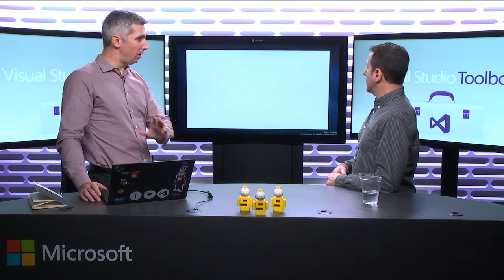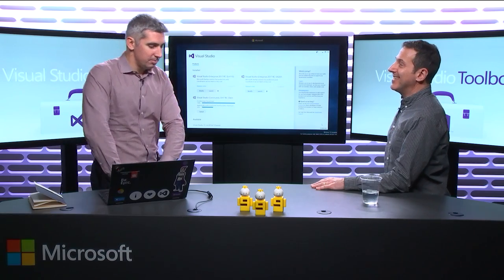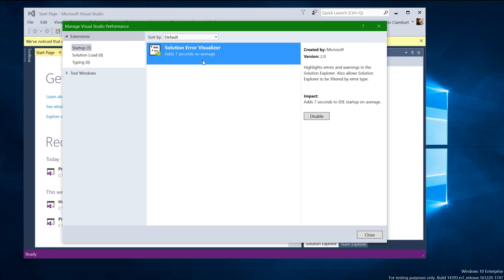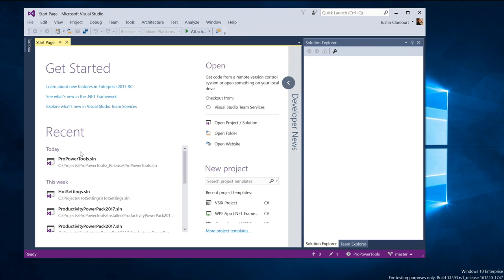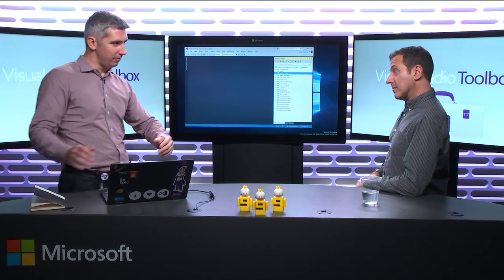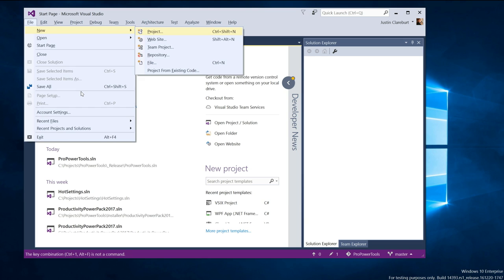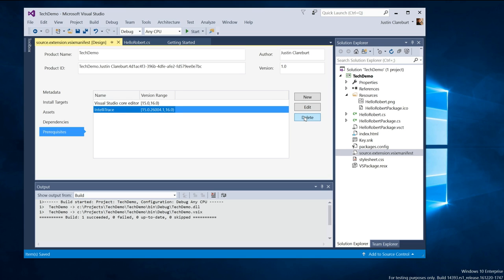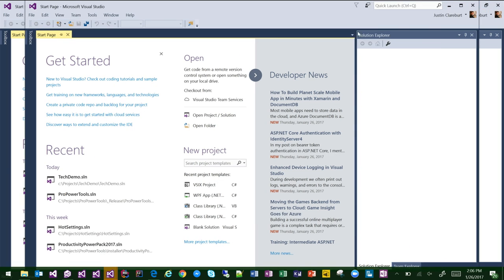Extensions in Visual Studio 2017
In this episode, Robert is joined by Justin Clareburt, who shows us what users of extensions can expect in Visual Studio 2017. Justin first reviews the new setup experience, because that impacts extensions. Among the things he shows are lightweight solution loading [07:35], how you can monitor the performance of extensions and see whether they are slowing you down [09:00], how extension builders can specify what Visual Studio components are required to run the extension [18:50] and how to build an extension [24:45].